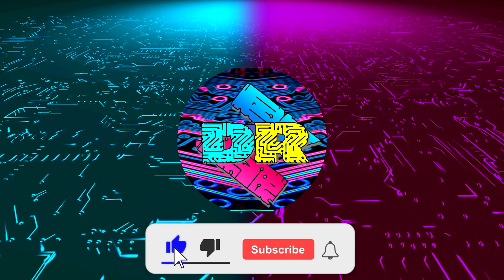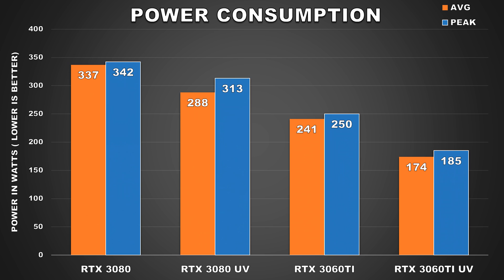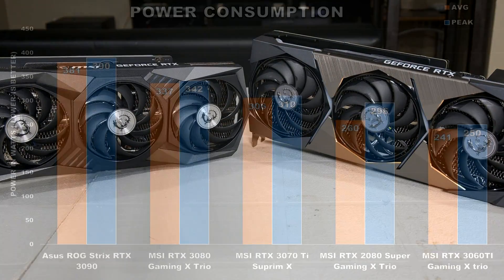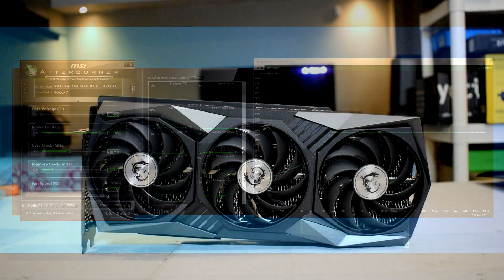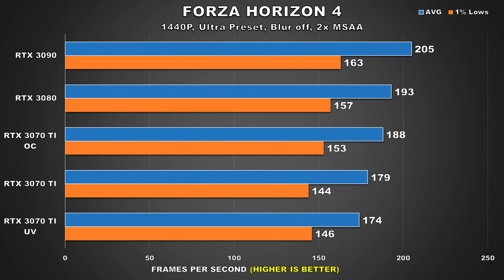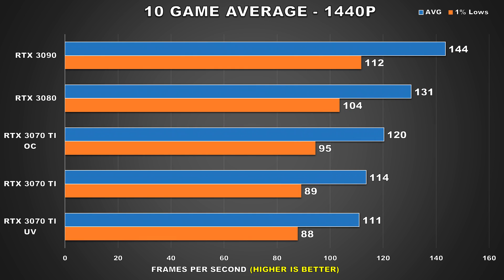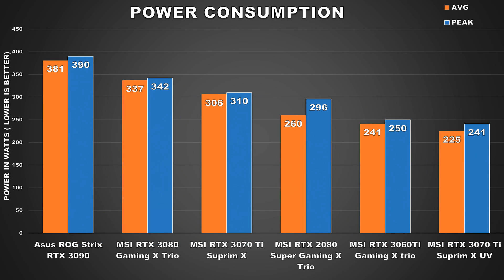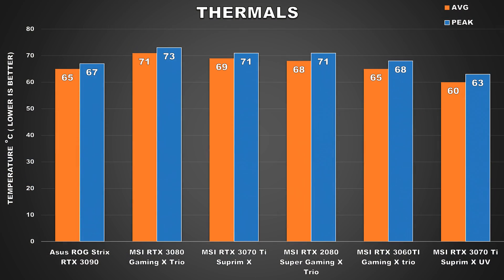Undervolting RTX 3070 Ti - Reduce Power Consumption and Lower Temps Without Sacrificing Performance!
In this video we’ll be showing the benefits of undervolting the RTX 3070 Ti graphics card. You can easily gain great efficiency by drastically reducing power consumption, lower temps, lower noise, and keep the same stock performance. Undervolting these RTX 30 series GPUs is pretty much a no brainer.

CPU: Ryzen 7 5800X
CPU Cooler: Corsair H115i Pro XT AIO
Ram: Partriot Viper Steel 32GB(4x8GB) 3600MHz 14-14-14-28
Motherboard: MSI MEG X570 Unify
GPU: Asus ROG Strix RTX 3090
SSD: Samsung 970 Evo Plus 2TB

⭐ ⭐ ⭐Pick up an RTX 3080 Graphics card here ⭐ ⭐ ⭐

Personal RIG
CPU: AMD Ryzen 9 5900X
CPU Cooler: Noctua NH-D15 SE AM4
RAM: G Skill Trident Z 32GB(4x8GB) 3600MHz CL14
Motherboard: Gigabyte X570 Aorus Master
Graphics Card: EVGA RTX 2080 XC Gaming Watercooled
SSD1: Samsung 970 EVO Plus 1TB
SSD2: Samsung 950 Pro 512GB
SSD3: Crucial MX 300 525GB
HDD2: Western Digital Caviar Blue 1TB
HDD3: Seagate Barracuda 3TB
PSU: EVGA SuperNOVA 750 G2 80 plus GOLD Power Supply
CASE: Corsair Carbide Series AIR 740
Monitor: BenQ XL2730Z 144Hz 1440P